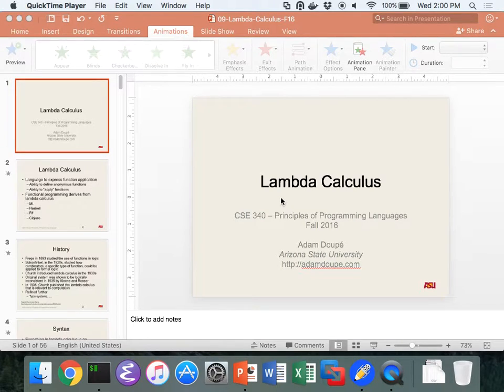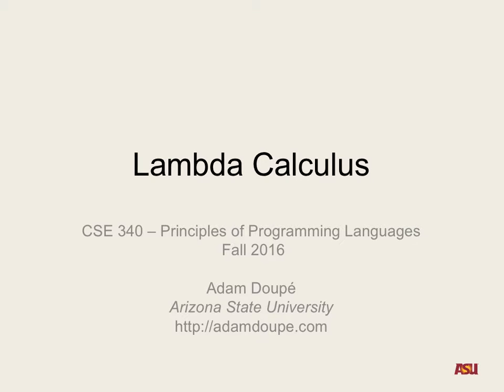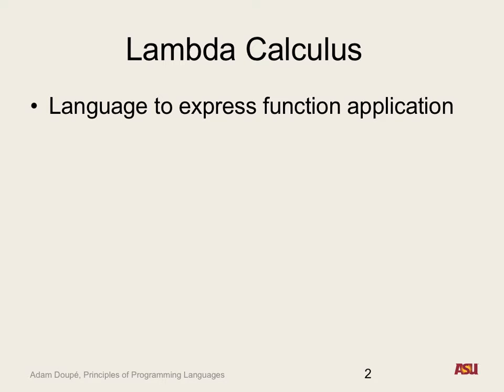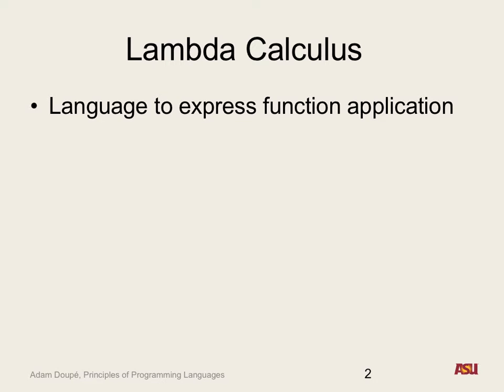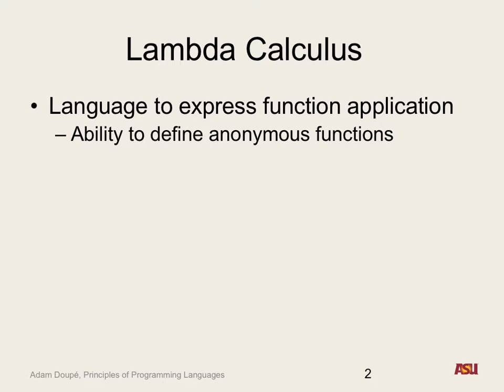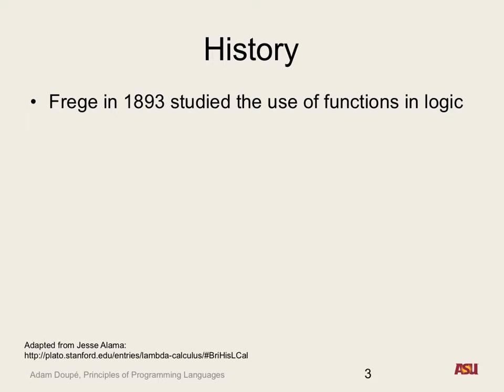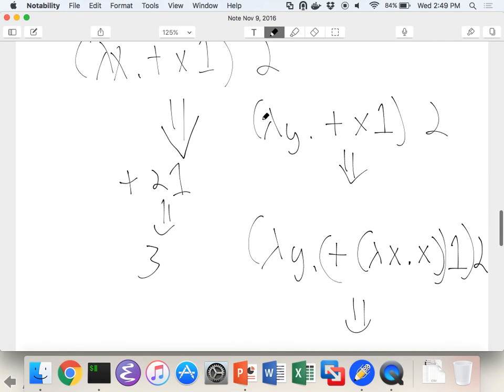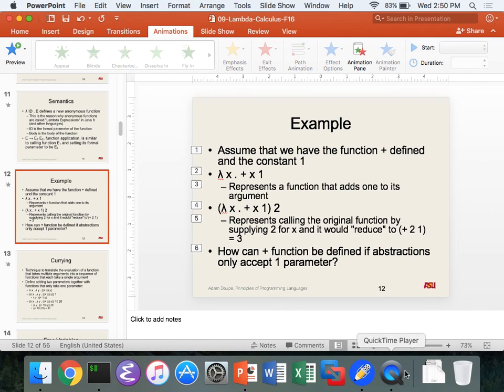CSE 340 F16: 11-9-16 "Lambda Calculus Pt. 1"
Recorded lecture for CSE 340 F16 on 11/9/16. We discussed what lambda calculus is (and how it is not scary), the history of lambda calculus, syntax of lambda calculus, and semantics of lambda calculus.